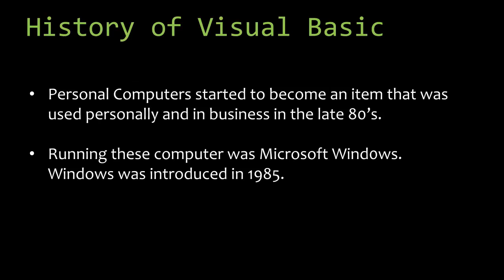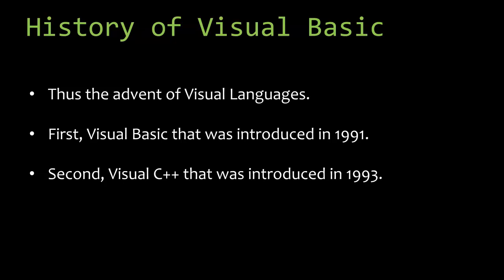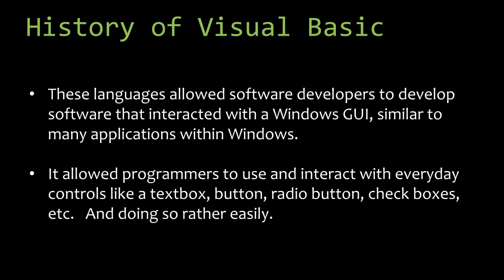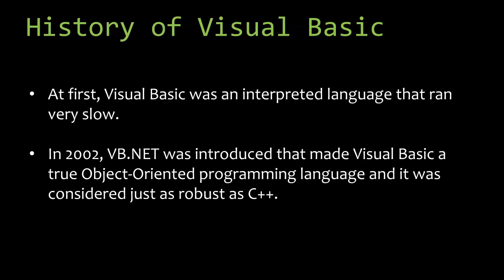Visual Basic and Its History